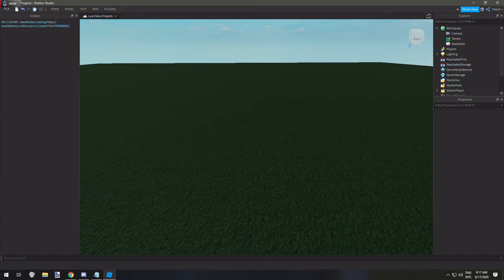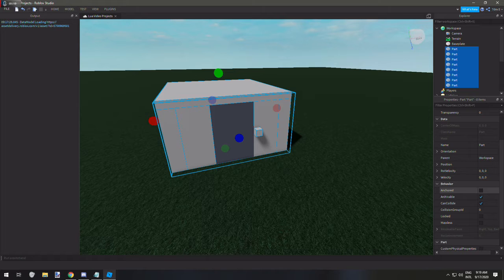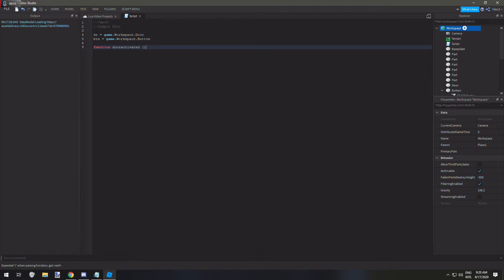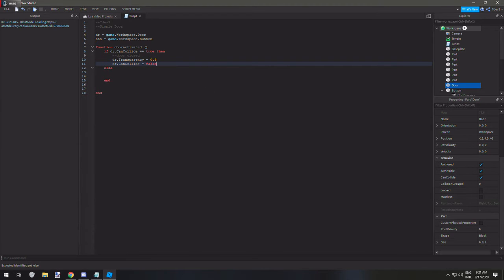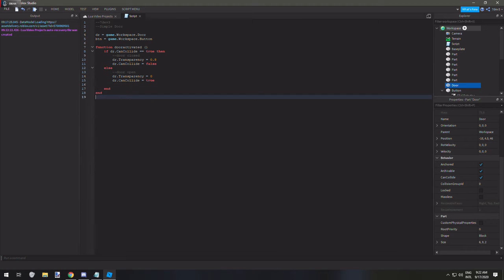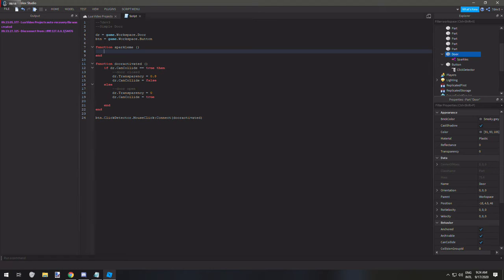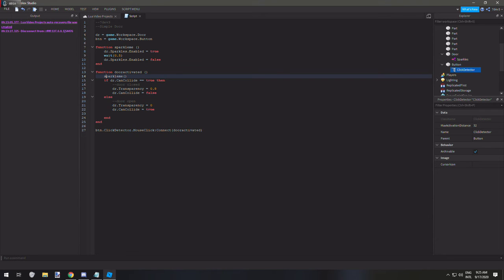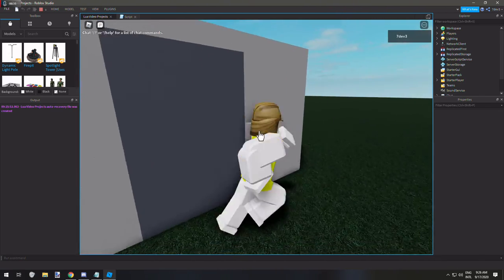ROBLOX LUA TUTORIAL: Simple Button Door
[I Made this video when I was extremely sleep deprived. ]

This tutorial builds on the knowledge presented in my previous video using Click Detectors. You will learn how to create a simple door interface in this video.